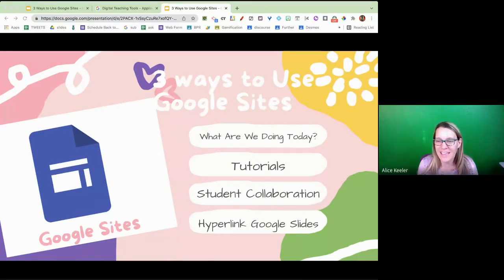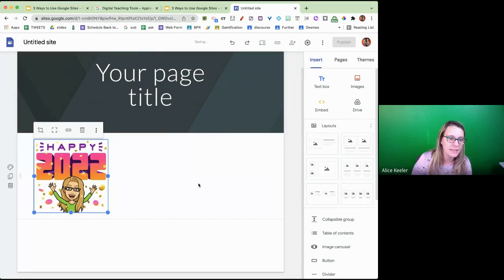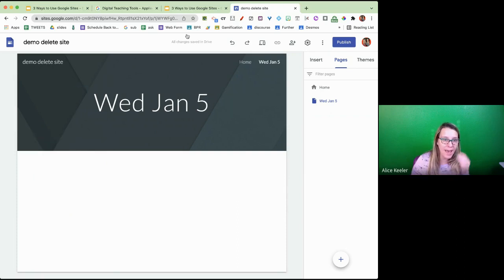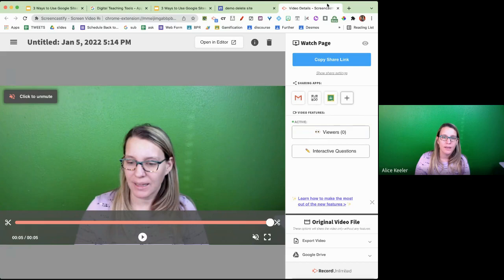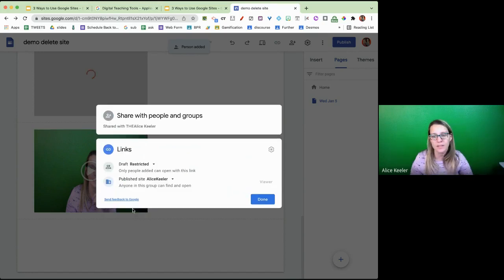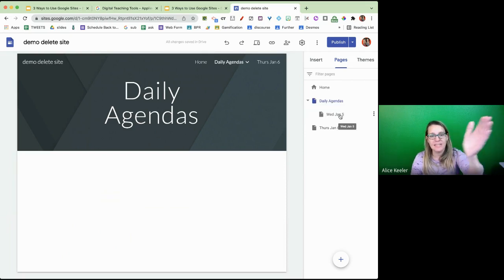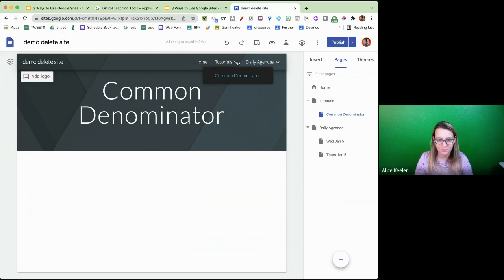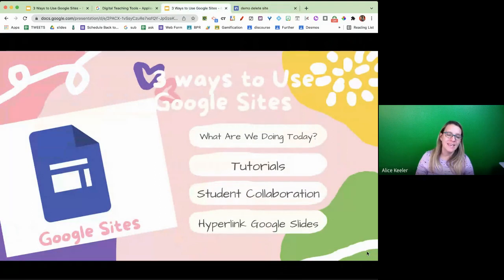3 ways to use Google Sites this Semester Webinar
In this webinar I show you 3 ways that you can start using Google Sites websites this semester.

Want more help with this and other teaching tips with technology? Become a premium member